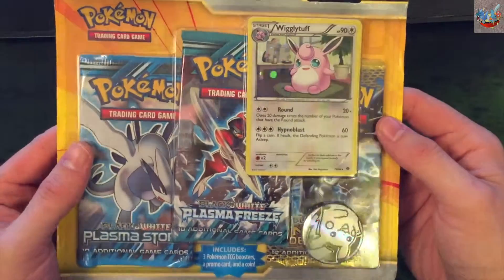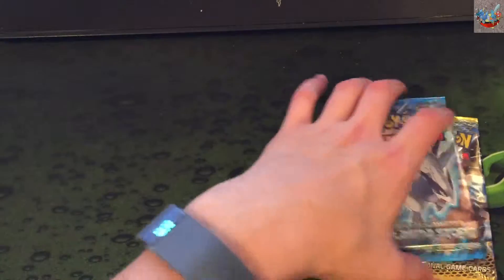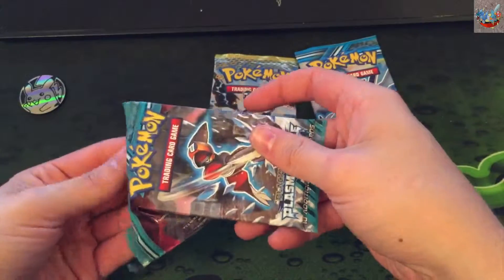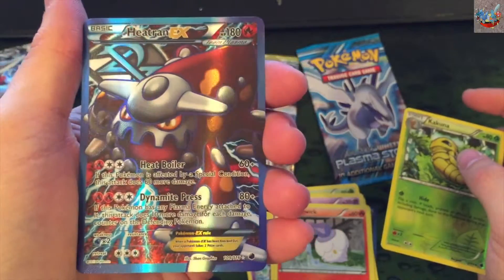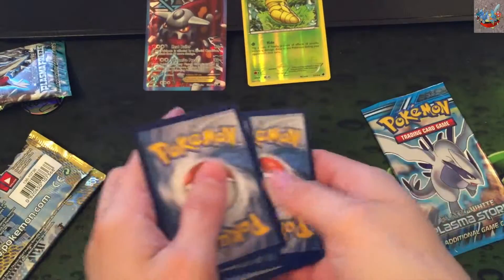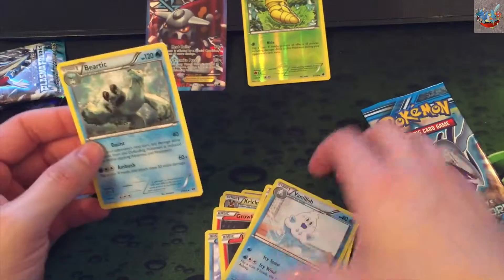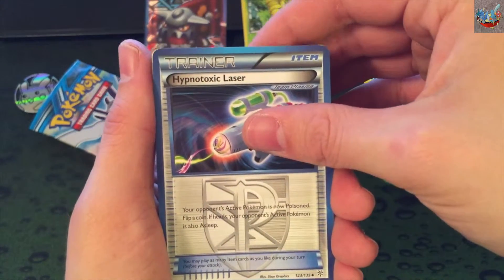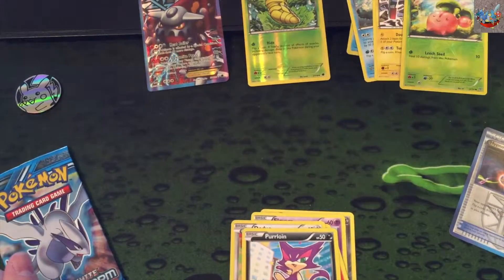pokesoup | Pokemon Cards 3 Booster Blister Pack Plasma Storm Plasma Freeze Next Destinies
Hey everyone this is Taylor aka pokesoup bringing you another pack opening video. Today we are opening a 3 Booster Blister Pack I got from Walmart. The packs included were Plasma Storm, Plasma Freeze, and Next Destinies. More videos are always on the way!